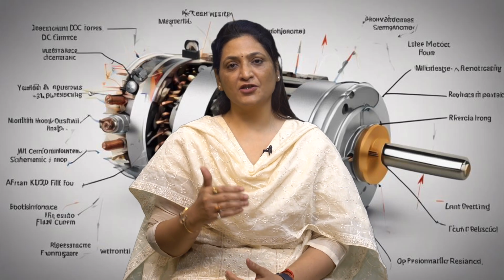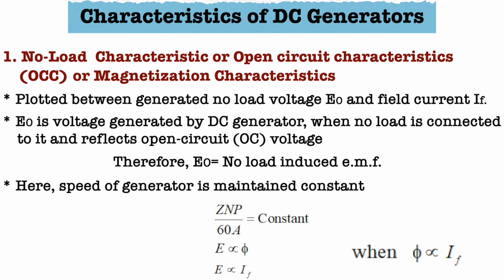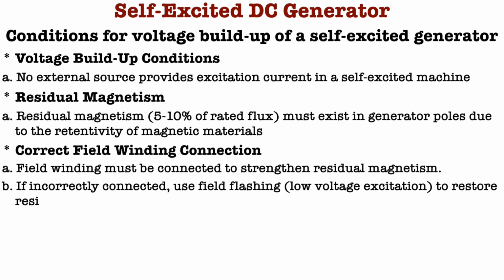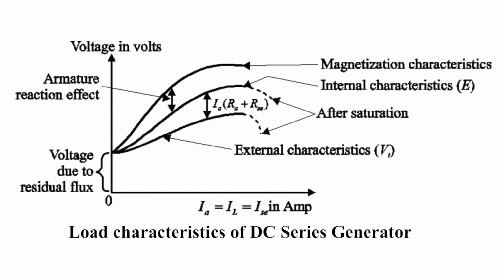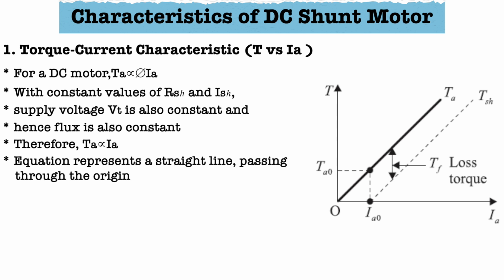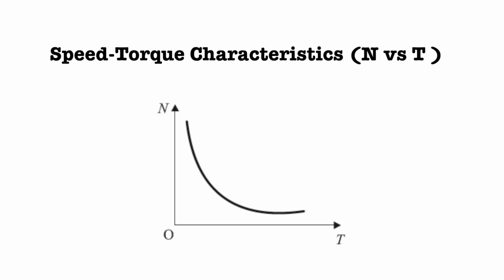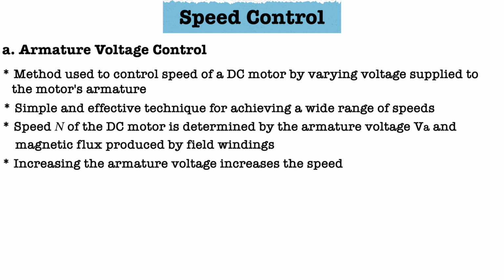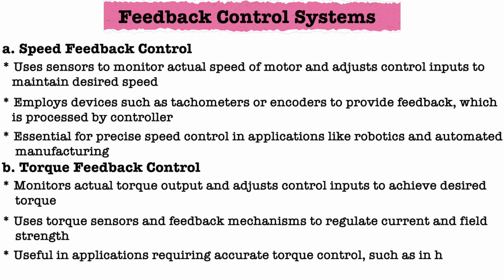L27_ Video Lecture Basic fundamentals of DC machine -II